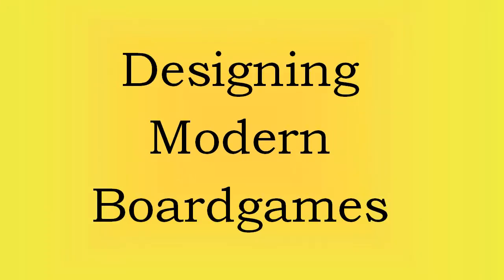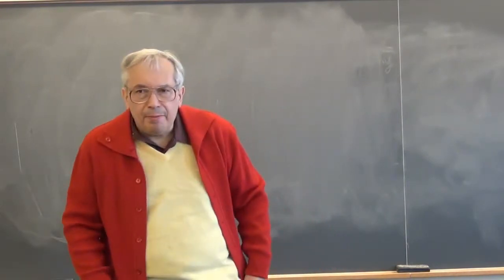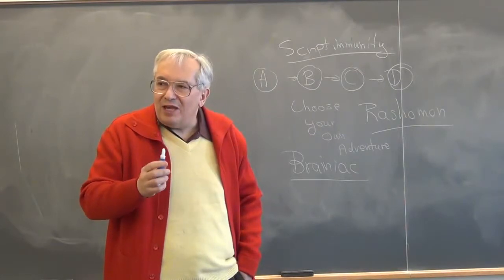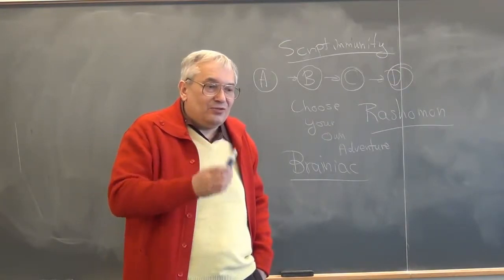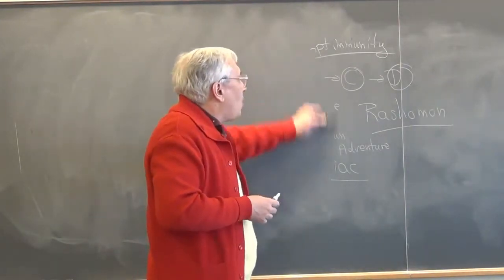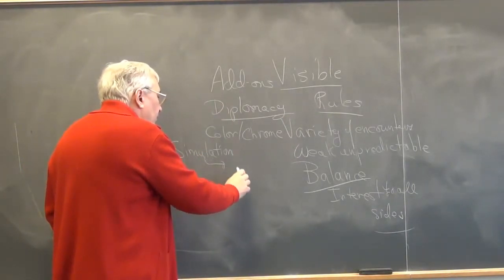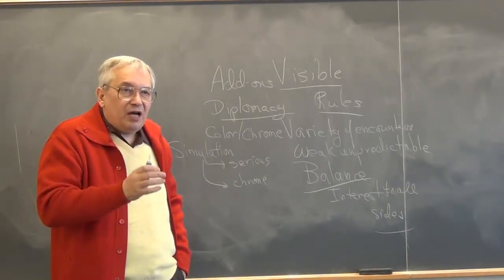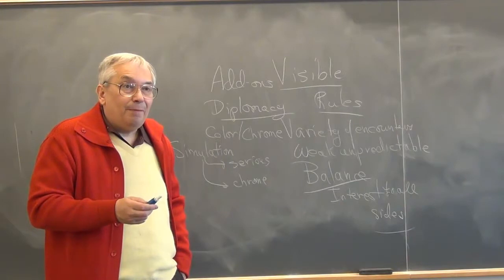Eurogame Design - 8 What Makes a Game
["Lecture 7' was a lab exercise based on Puerto Rico, and was therefore not recorded.]  This lecture examines Greg Costikyan's ideas on  what makes something a game (or not a game).  We also consider Glenn Blacow's ideas on why people play rolegames.